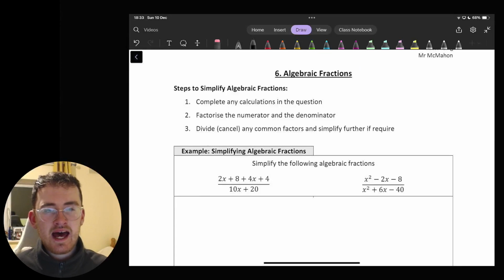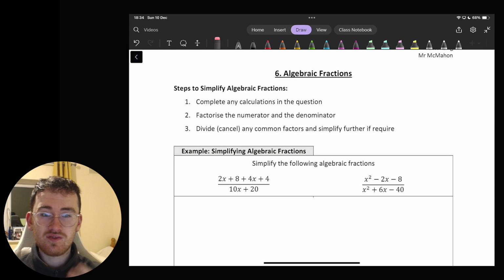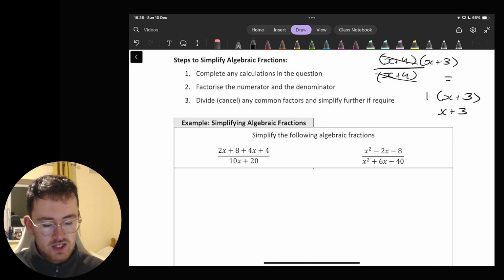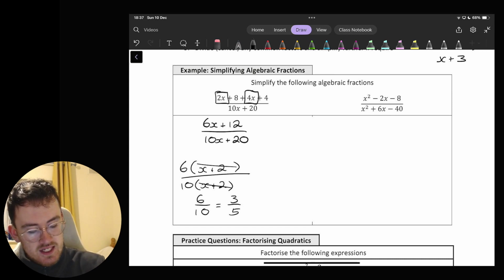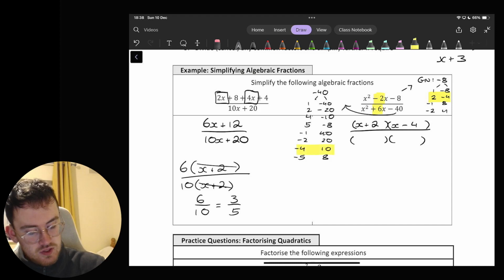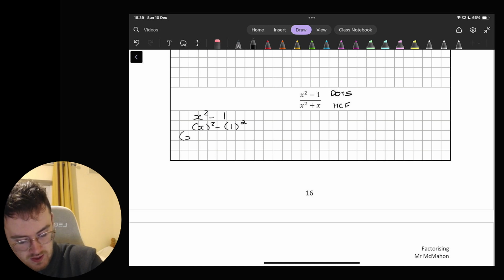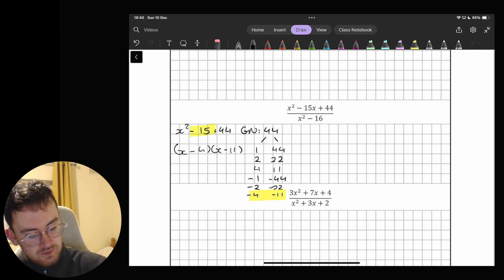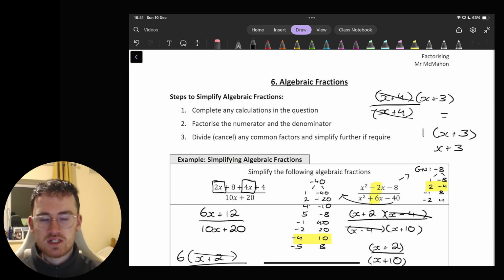Algebraic Fractions (JC HL)